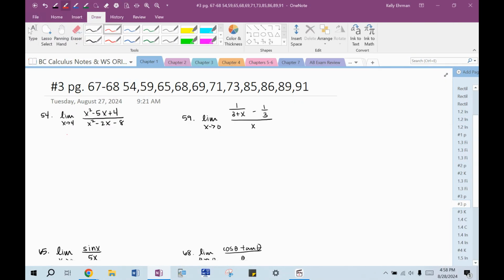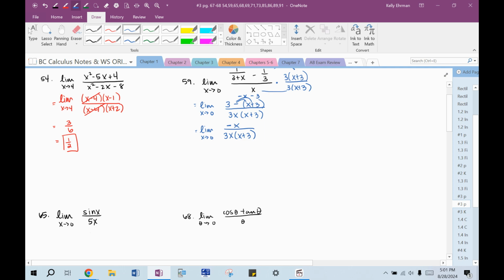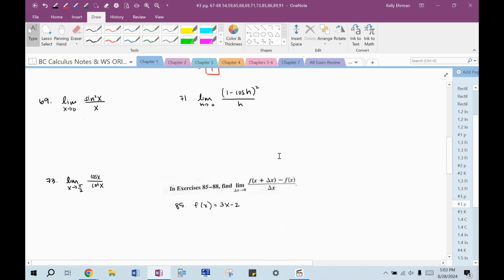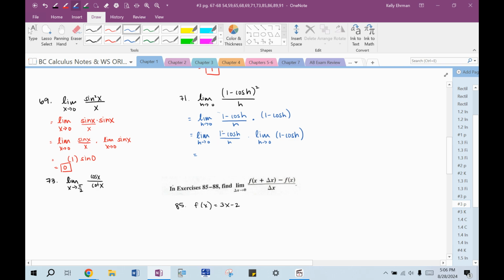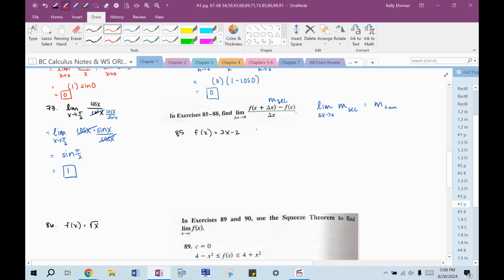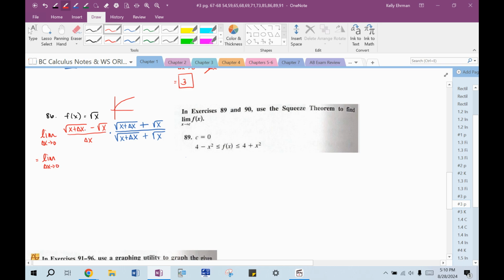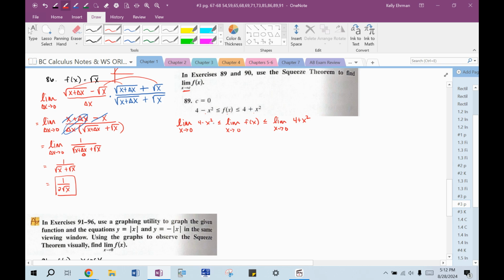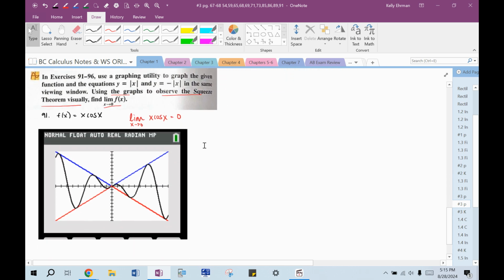#3 pg. 67-68 KEY